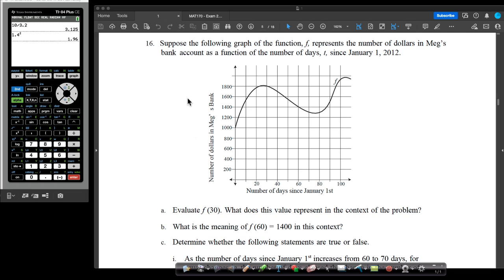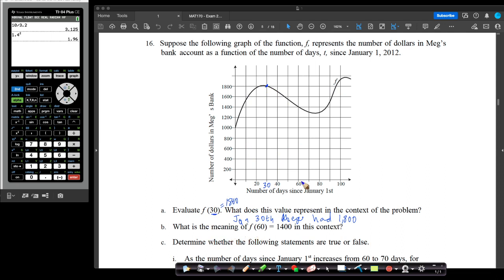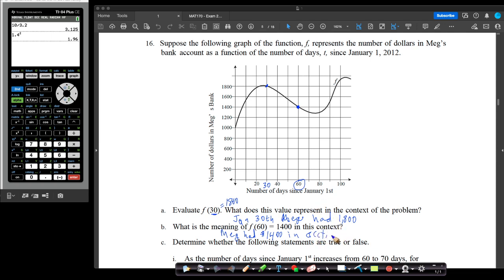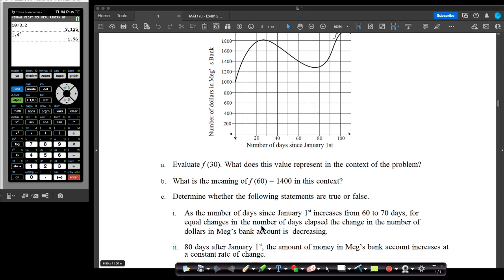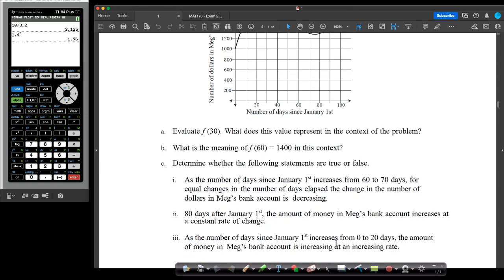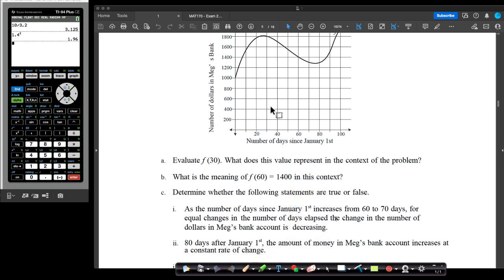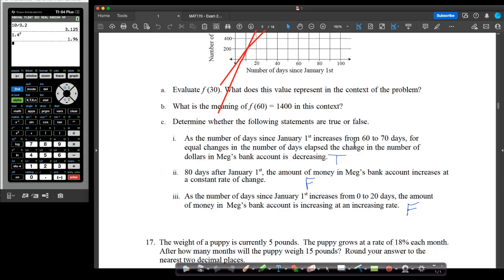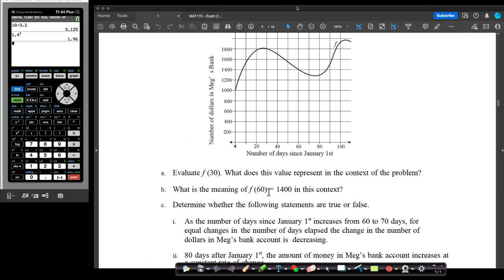MAT170Pathways Exam 2 Question 16